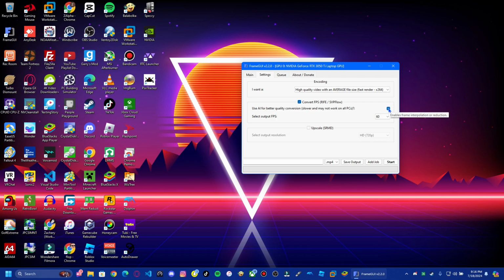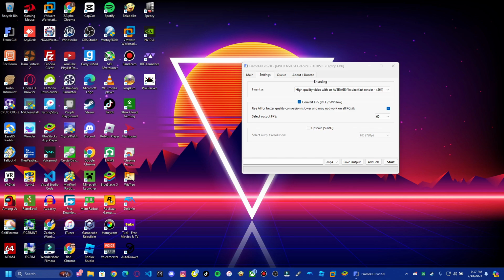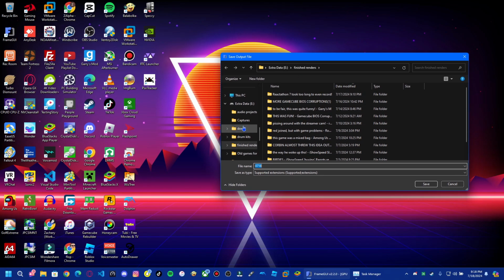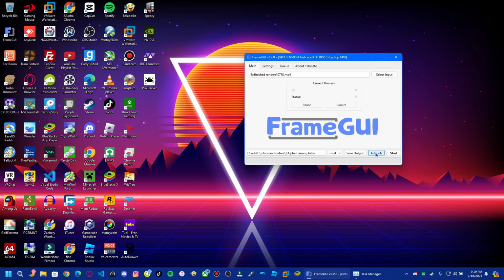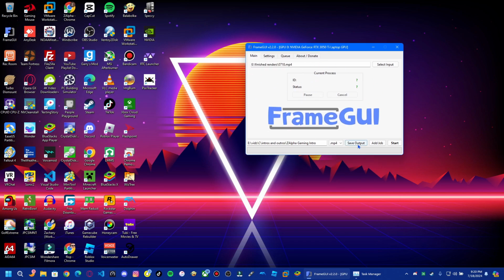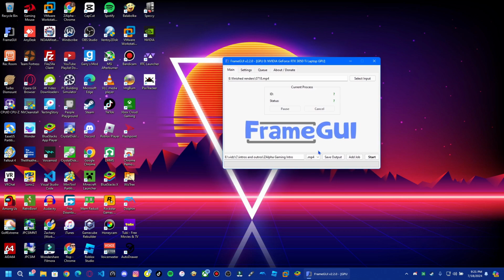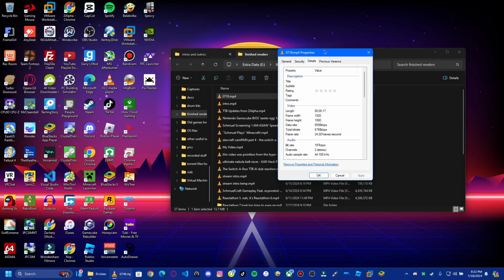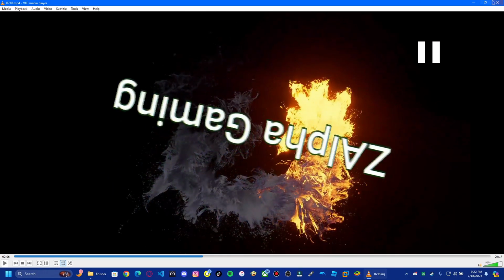how this intro was made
this is the source website where i got it. it is WAY more useful than hybrid, which that is another frame rate